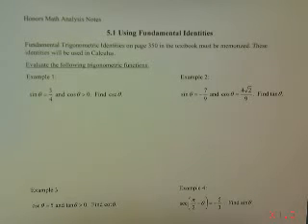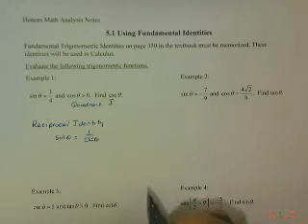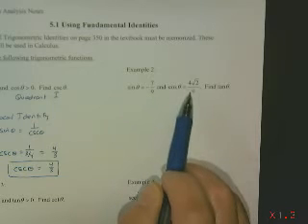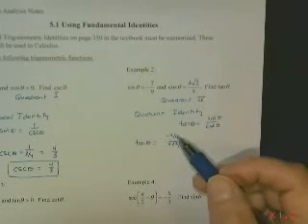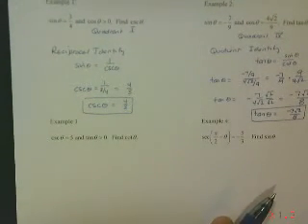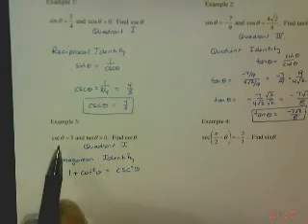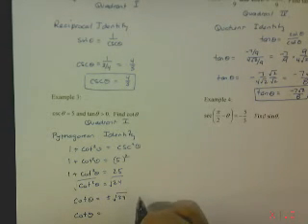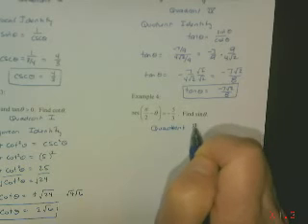5 1 Using Fundamental Identities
This video was made for students in Math Analysis (Pre-Calculus) during the pandemic. I want my students to understand trigonometric identities and how to use the identities to evaluate trigonometric functions.